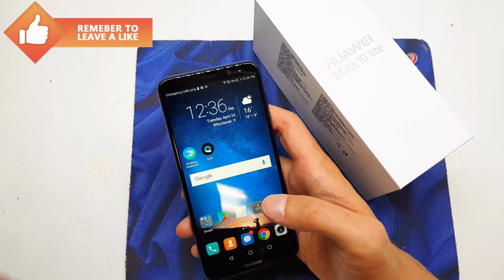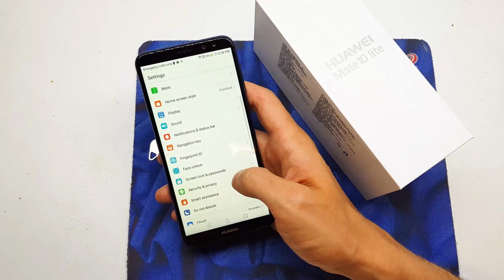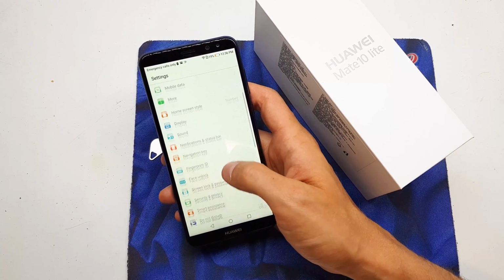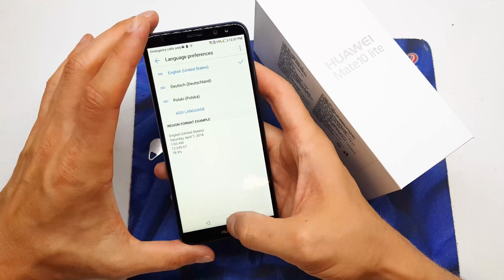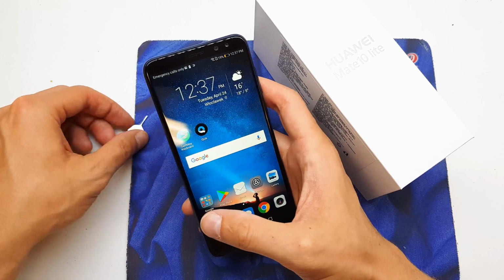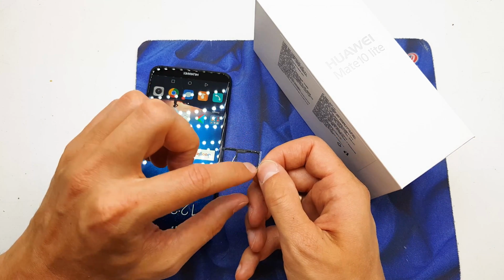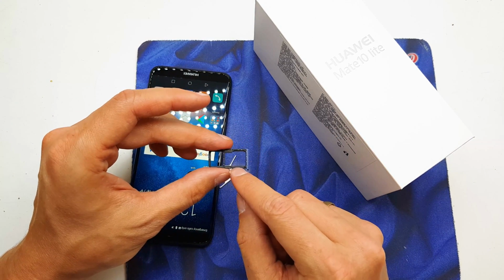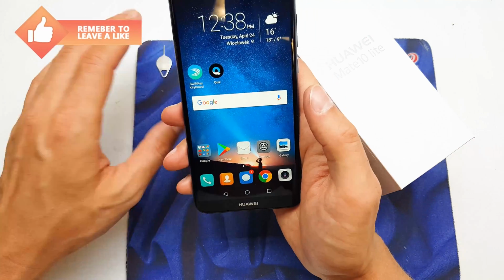Huawei MATE 10 Lite - how to SIM Card and Language change | 4K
A guide showing how to replace the sim card in the phone and how to change the language

► it was helpful? LIKE IT :-) THX